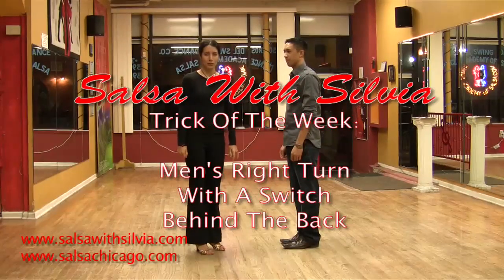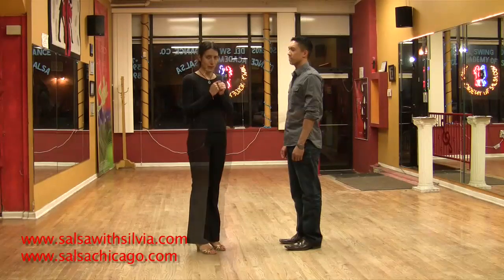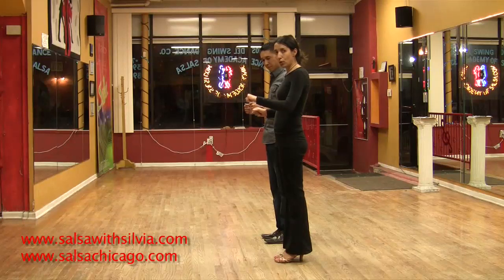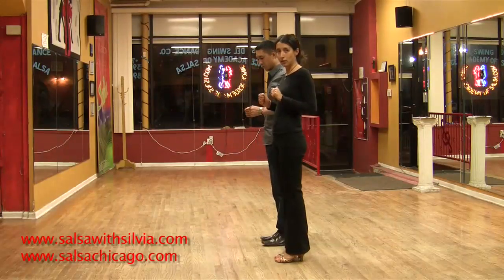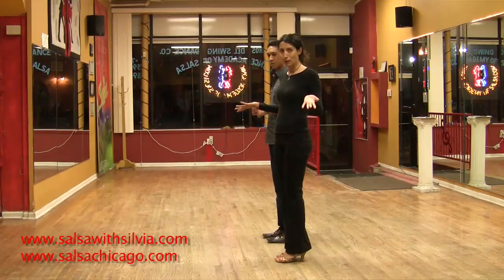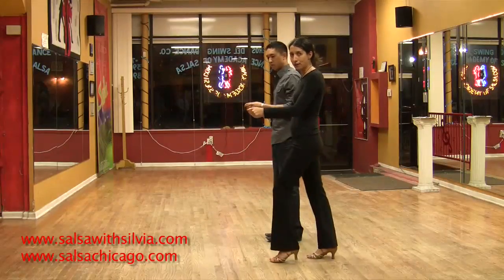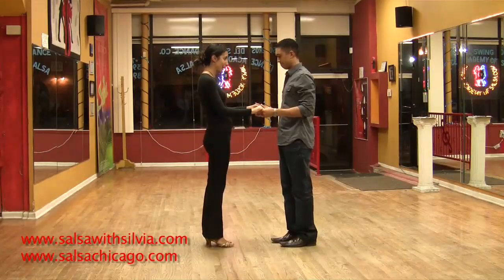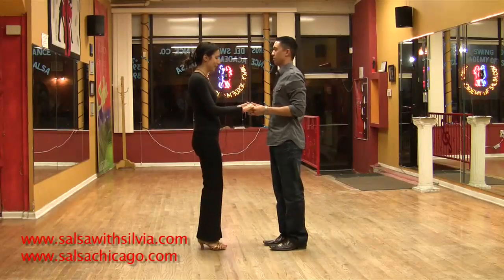Salsa Lesson 2: Men's Right Turn With A Switch Behind The Back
Learn how to execute a right turn after you turn the lady. Add one more Ladies' Right Turn while in the right handshake to turn this into the Right Turn Combo